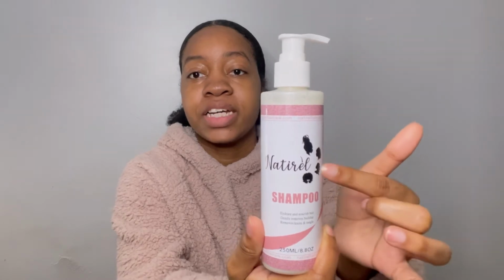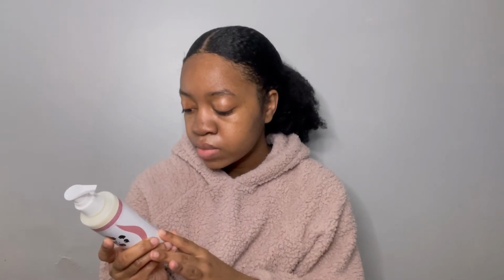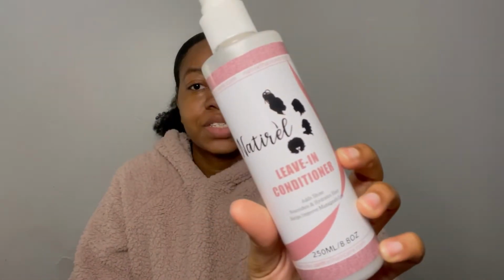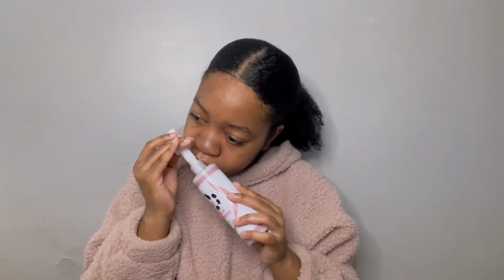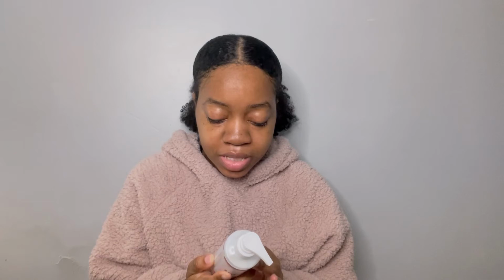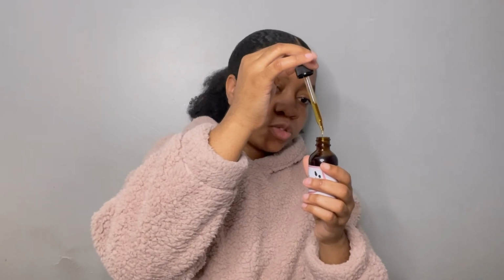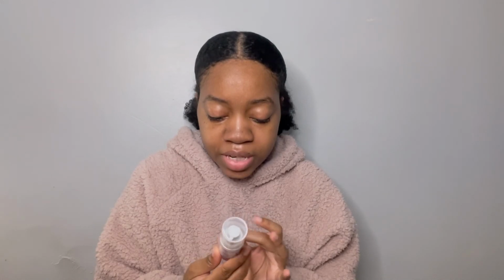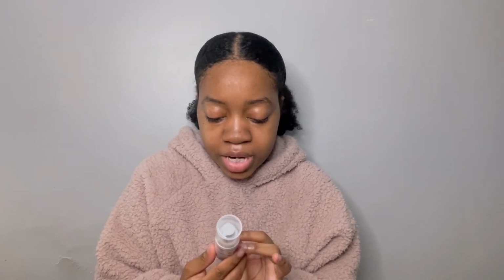Natirèl Hair Care Brand Ambassador Unboxing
In today’s video I am so excited to announce that your girl is officially a brand ambassador.

Thanks for supporting me each and every one of you are truly appreciated

🎀Last Relaxer: May 10, 2014
💕Transitioned For: 13 Months
💇🏾‍♀️Big Chopped: June 7, 2015
👩🏾‍🦱Hair Type: 4A/4B
🌸Hair Porosity: High Porosity
💖Hair Density Medium